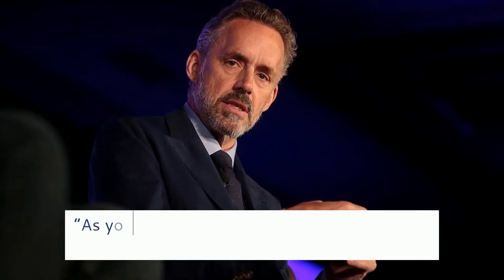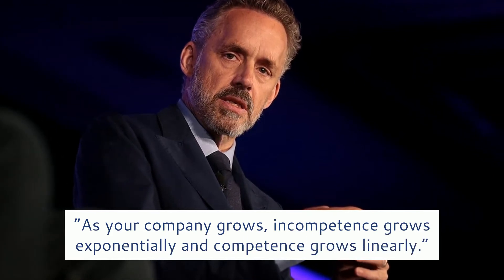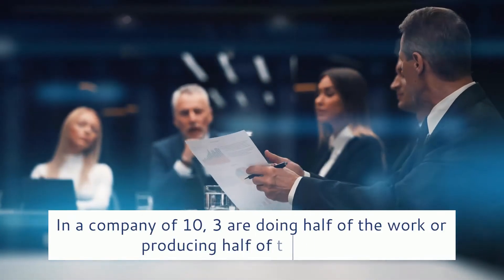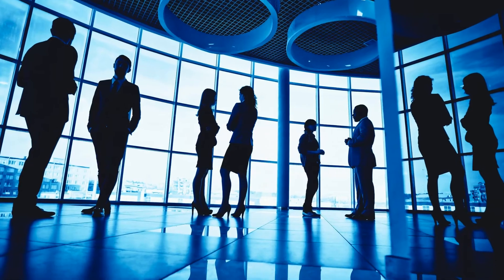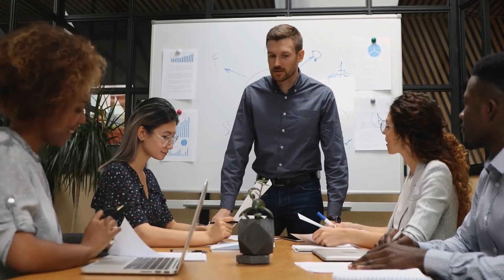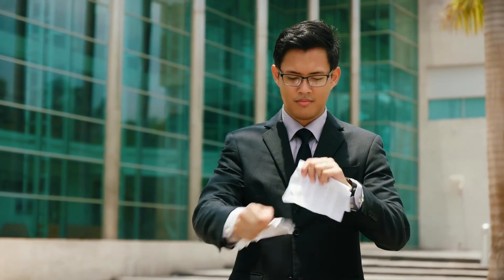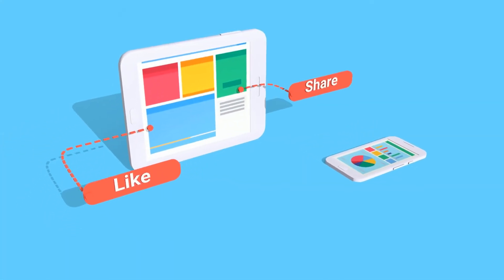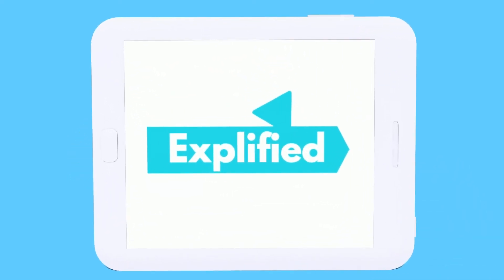Price's Law Explained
50% of the work is done by the square root of the total number of people who participate in the work. This is the Price's Law. Learn everything about this law in detail, its applications and implications in this video.